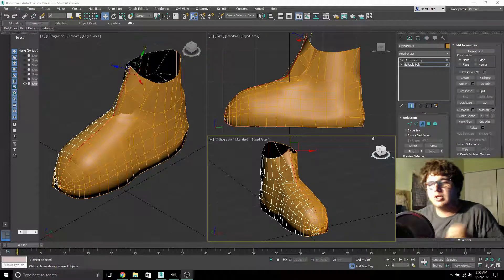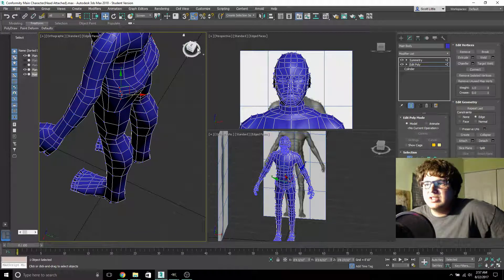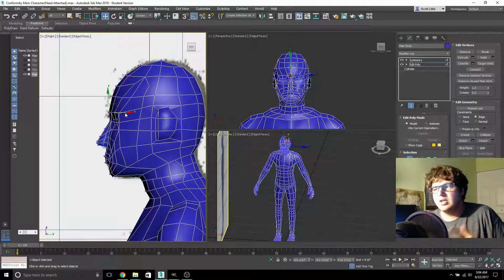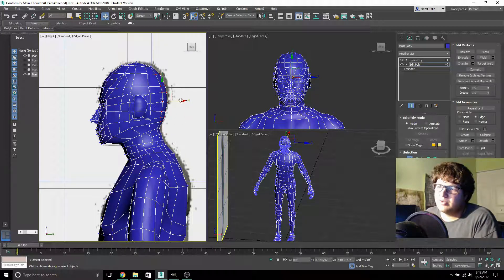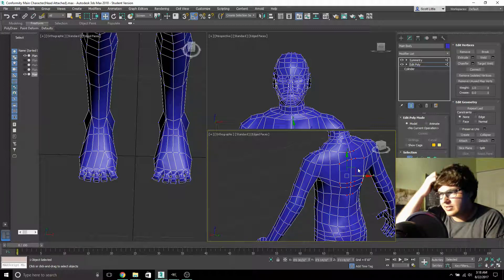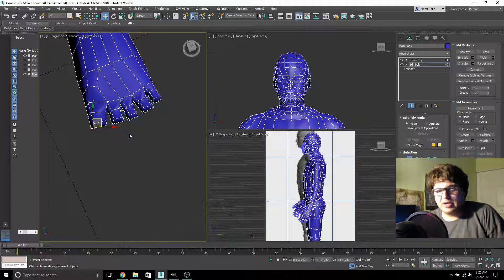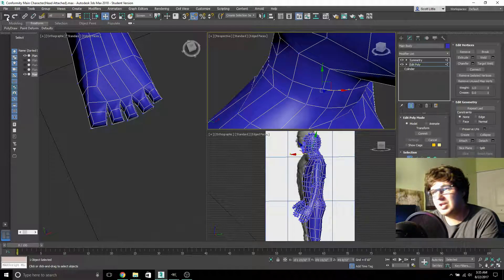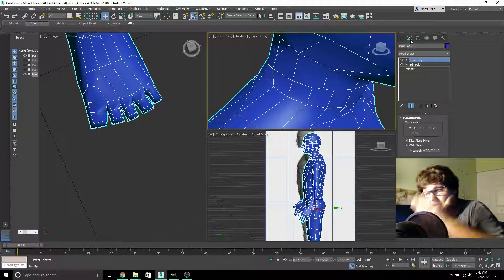Dreams involve true dedication | Vlog #1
Hey guys welcome to my first vlog. I just wanted to let everyone know why my upload schedule has been a bit crazy lately and what I've been working on that has kept me so busy. And it may not look like much but for learning on the go and the time its taken just to get this far there has definitely been some progress and when this game is finished and if I can get it to the quality I'd like to it's going to be epic and definitely something that I can be proud of.